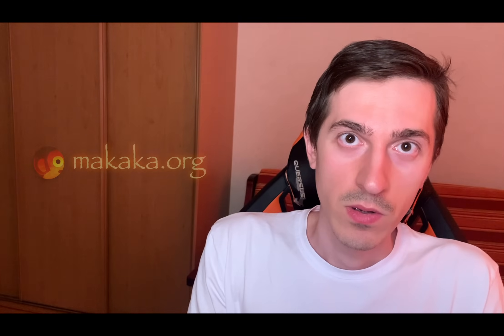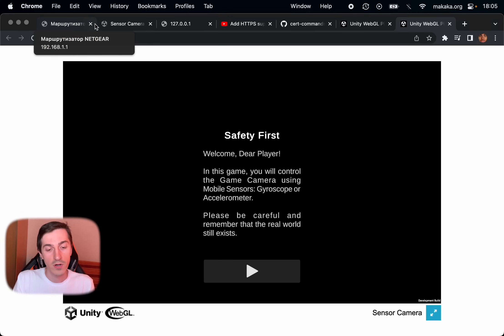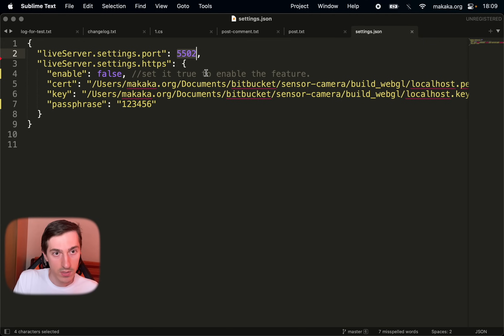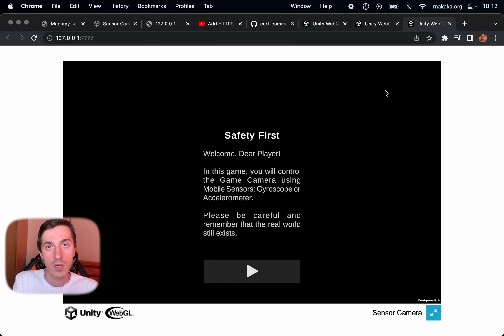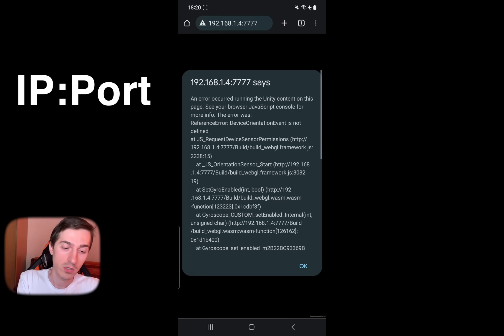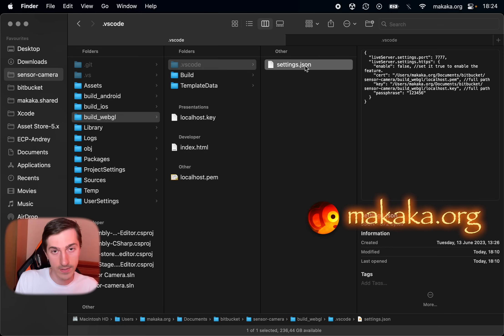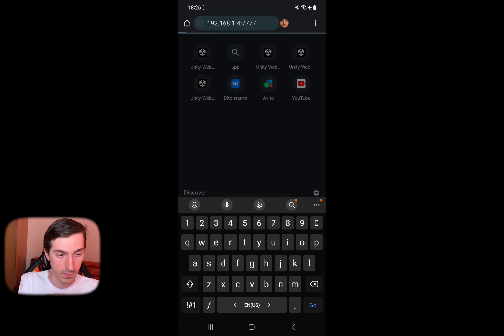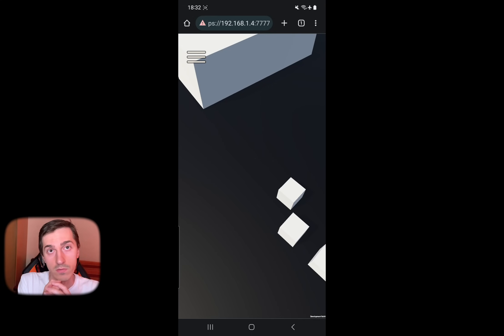Unity WebGL for Mobile Platforms (iOS & Android): How to Build and Test with HTTPS protocol Locally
This is a Tutorial about Building and Testing Mobile WebGL Games and Apps made with Unity using a Local Web Server (which is hosted on your Desktop computer). 👉 Complete Article ⭐

So, using a Wi-Fi network, you can connect to the Local Web Server from a Mobile Device and Test the App as fast as possible without uploading a new build every time to a Web Hosting Service.